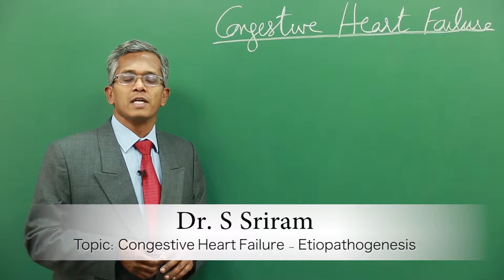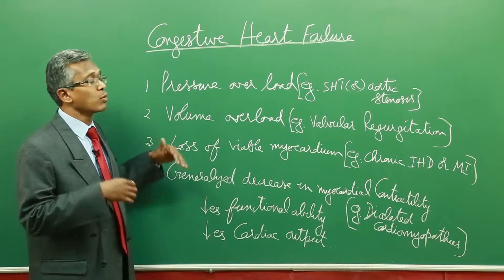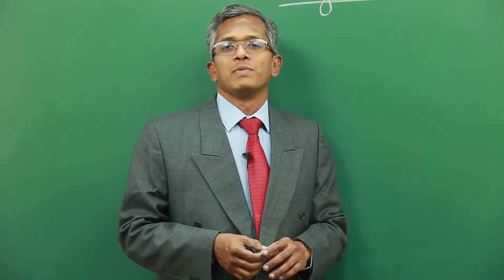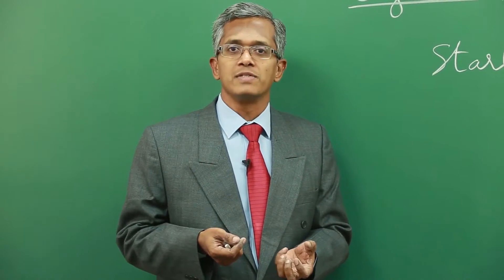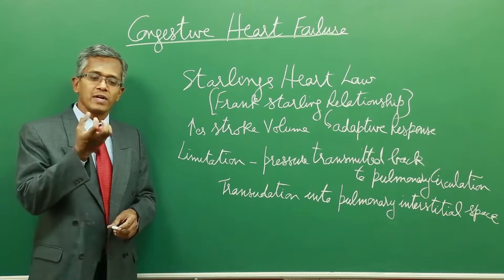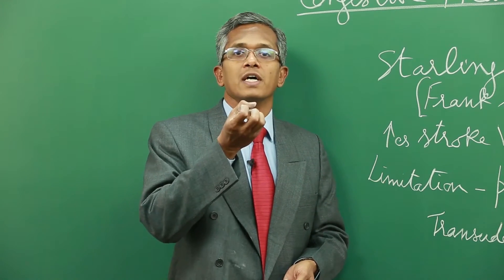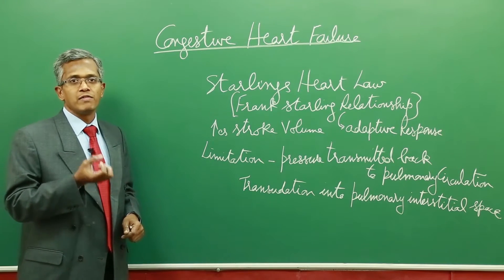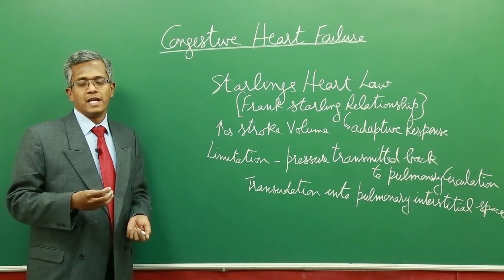Congestive Heart Failure - Etiopathogenesis | Pathophysiology